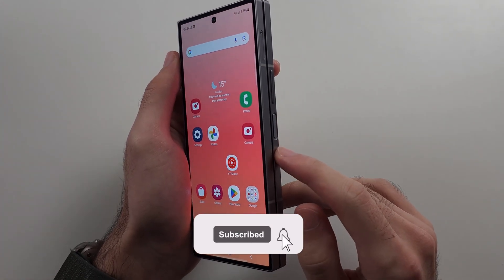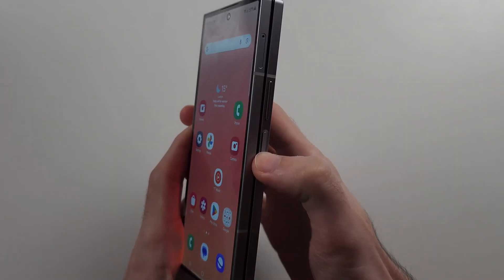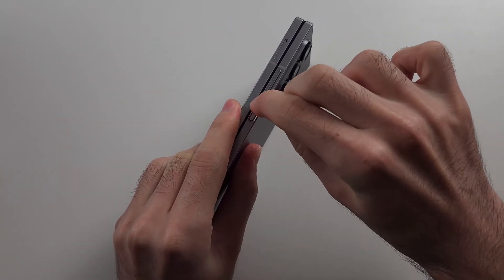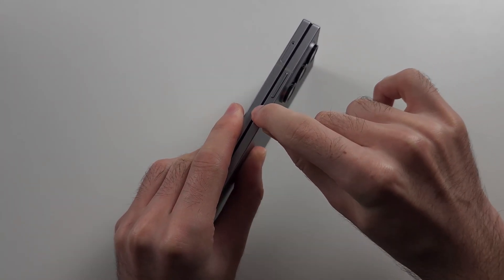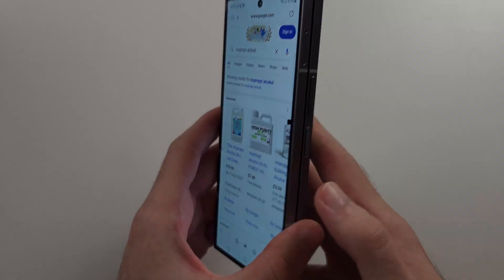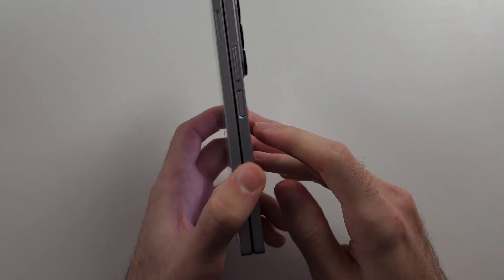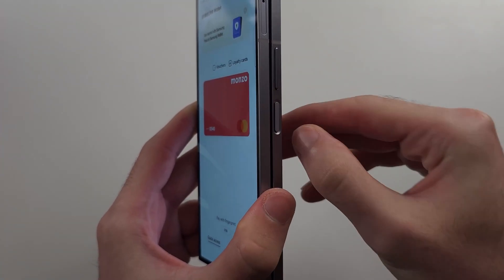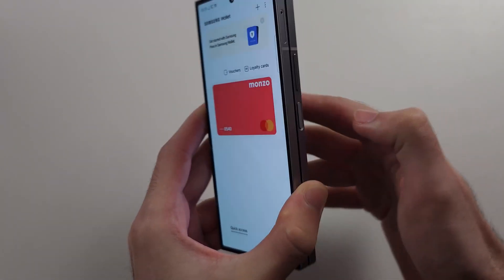Samsung Galaxy Z Fold 6 Power Button Not Working? SOLVED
Welcome to our troubleshooting guide for fixing power button issues on your Samsung Galaxy Z Fold 6! In this video, we’ll walk you through the steps to identify and resolve problems that might cause your power button to stop working. Whether it’s due to software glitches, settings, or hardware issues, follow along to learn how to get your Galaxy Z Fold 6 power button functioning properly again.